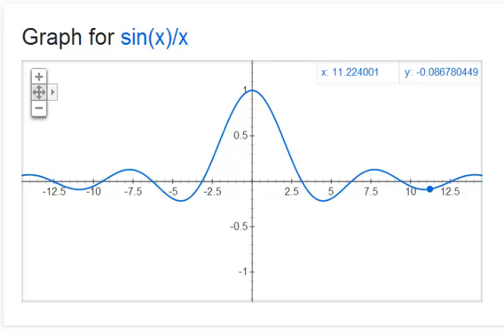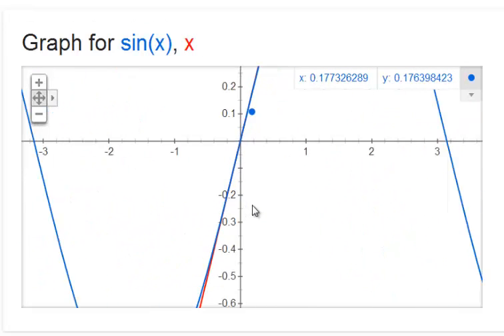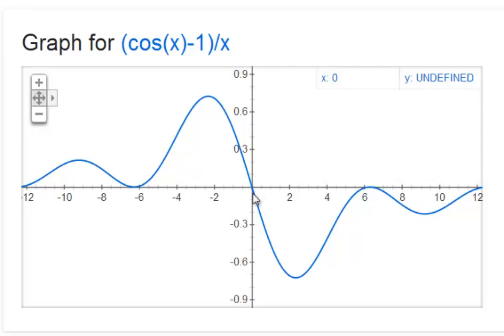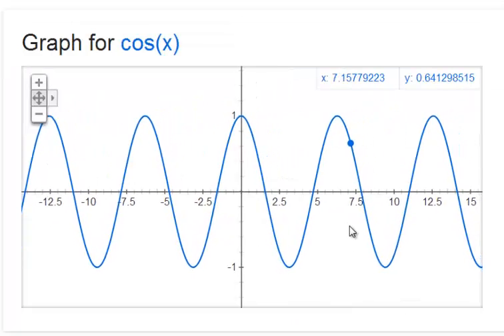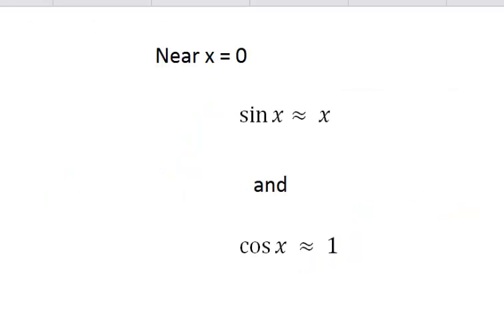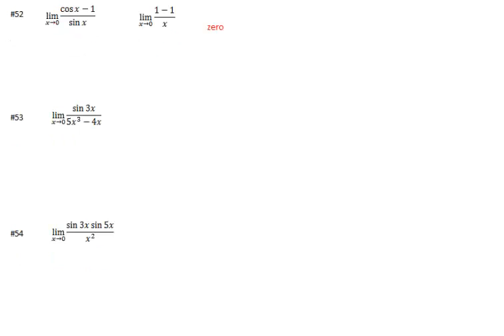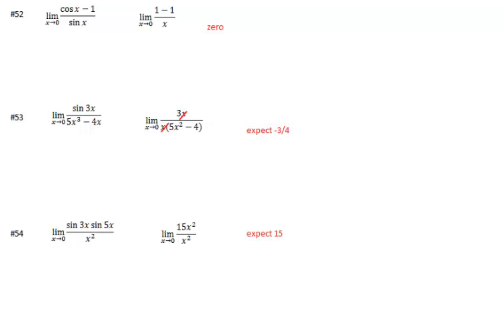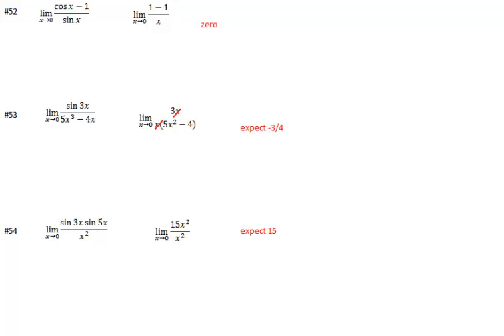Limits of Sine and Cosine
Uses an approximation to simplify Sine and Cosine limits